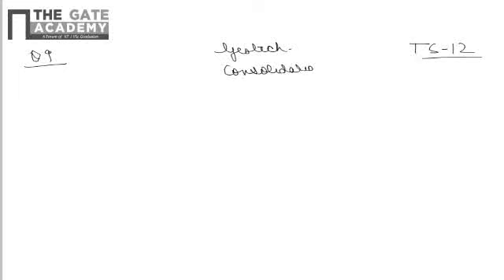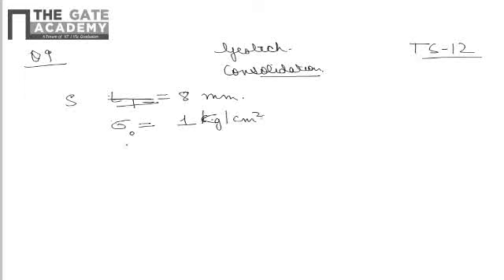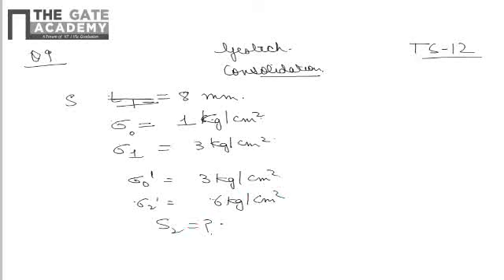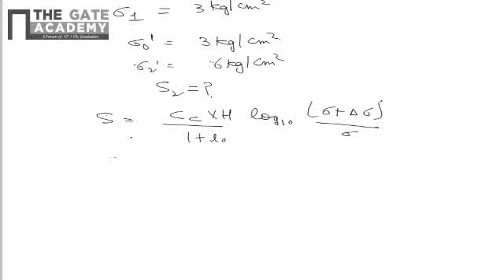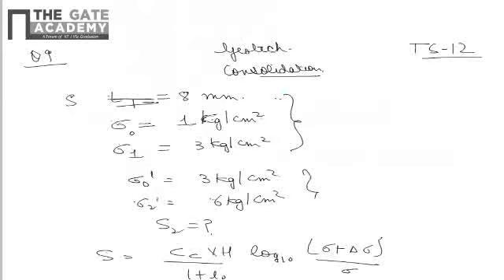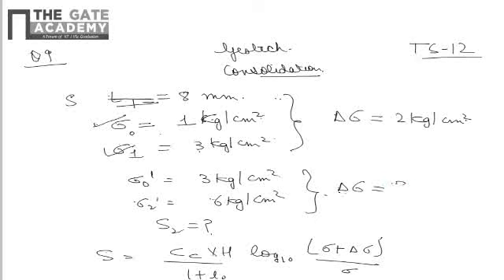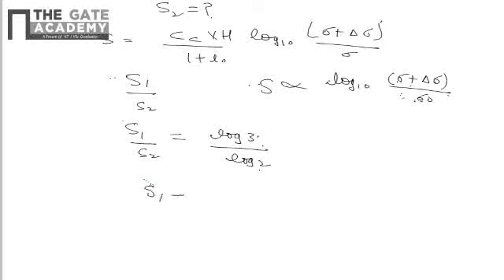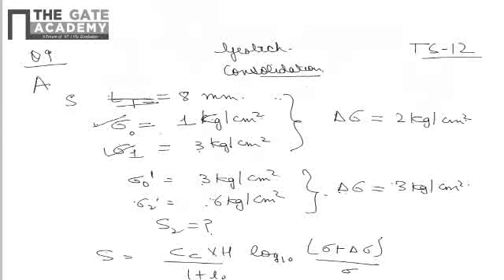GATE 13 CE TS 12 Q No 9